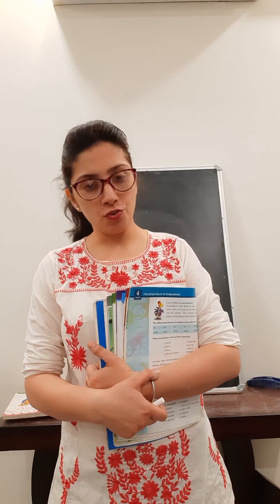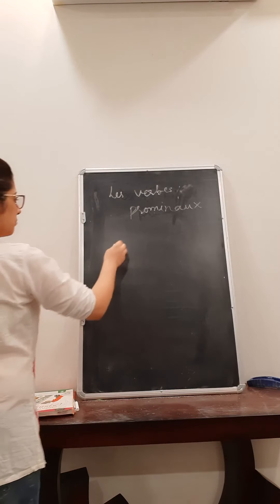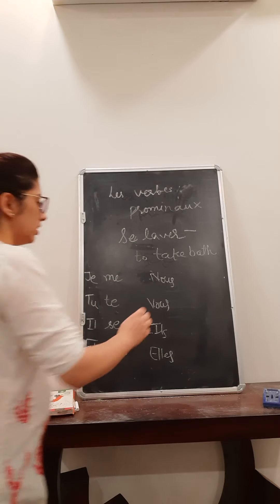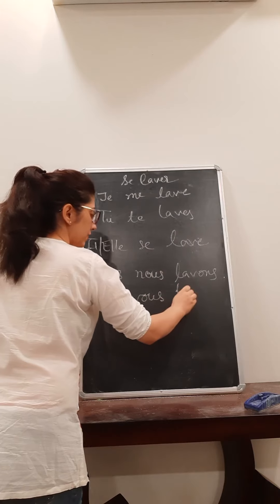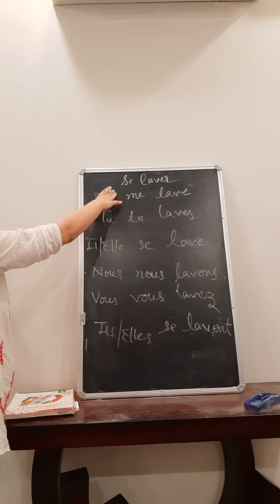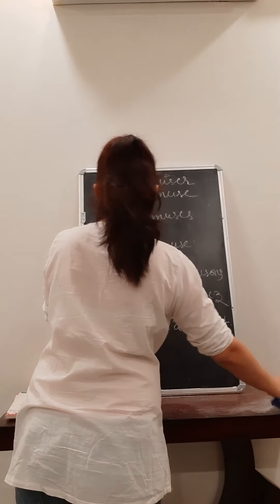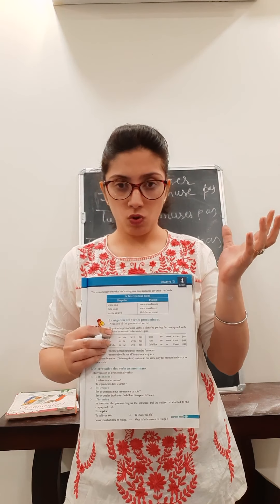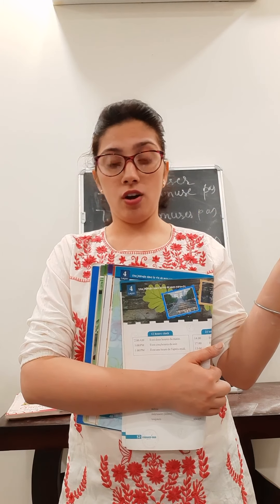26th French video class 8th